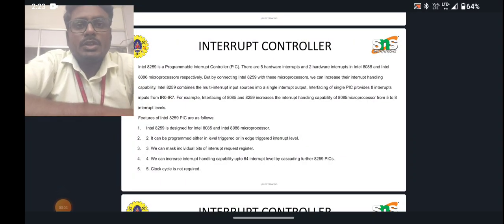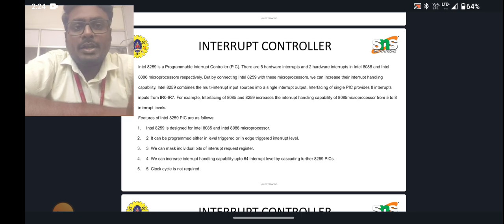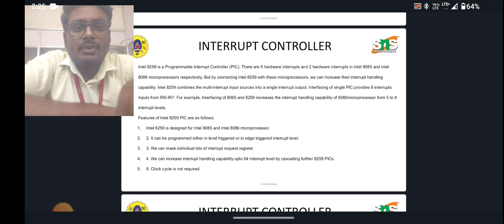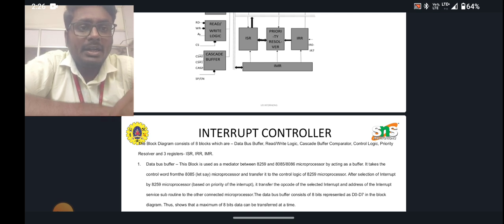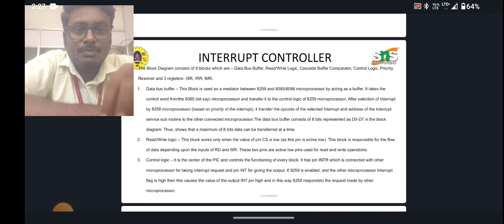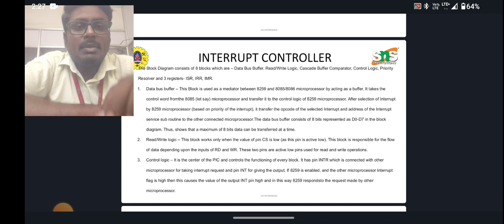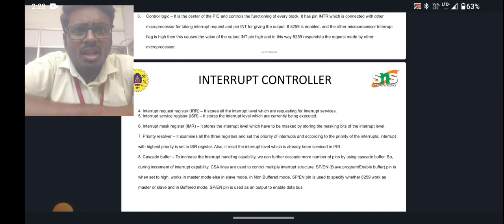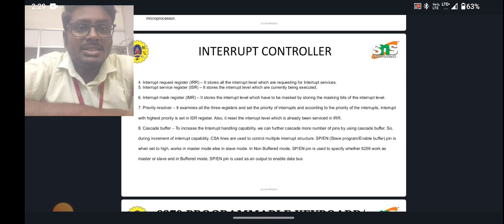Lecture Video|Interrupt Controller|Karthi,AP/MCT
An interrupt controller manages multiple interrupt requests from peripherals, prioritizes them, and forwards the highest priority interrupt to the CPU. It helps the CPU efficiently handle multiple interrupts by queuing and prioritizing them.